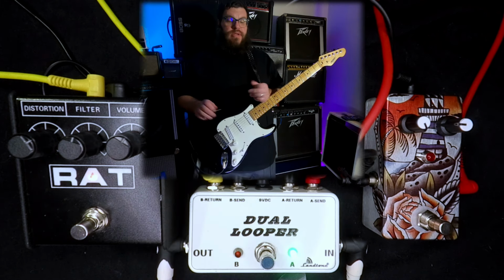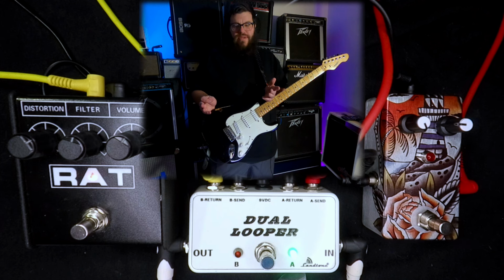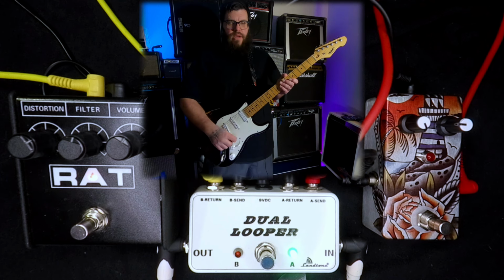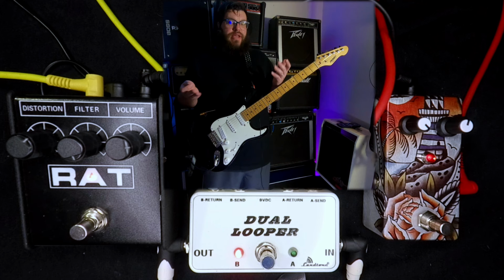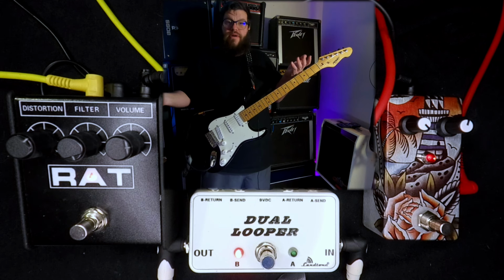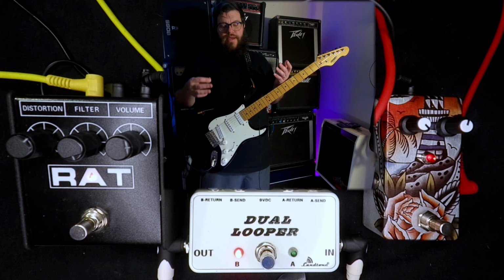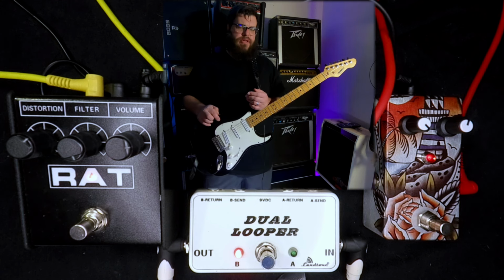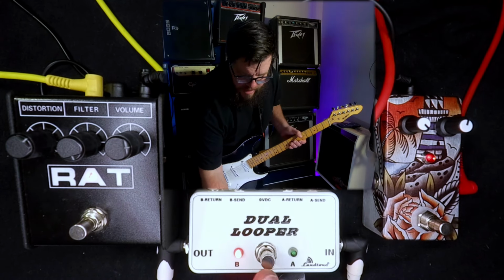Fuzz Face (clone) vs Proco Rat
Cheers,
Chuck